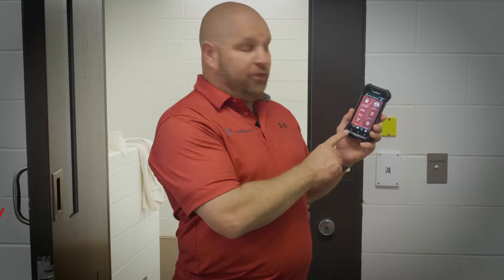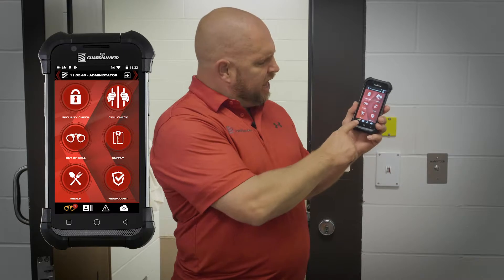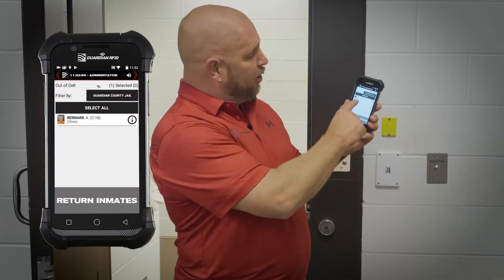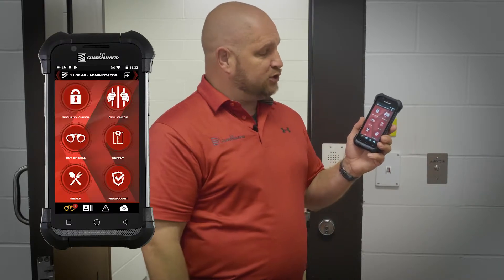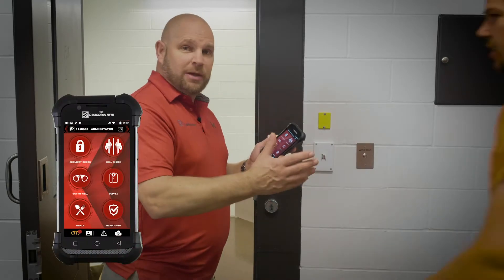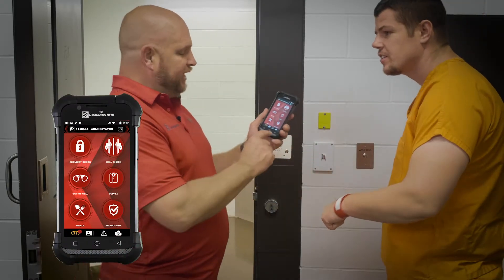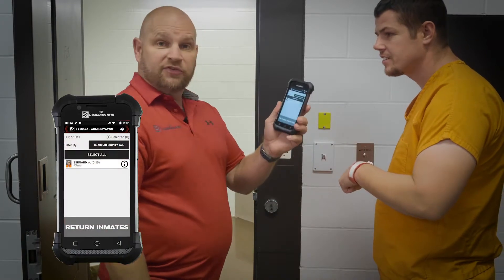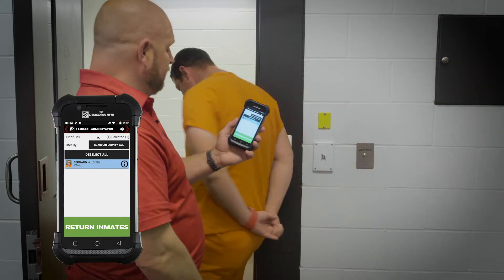How To Log Returning Inmates to their Housing Units with GUARDIAN RFID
Logging inmate movements with lightning speed and precision is made easy with GUARDIAN RFID. In this How-To video, Sgt. Greg Piper teaches you how to log offender movements using SPARTAN, Mobile Command, and a Hard Tag or an RFID wristband. Led by Senior Trainer, Sgt. Greg Piper.

Visit guardianrfid.com for more information on gaining real-time, operational dominance with the Command & Control™platform.